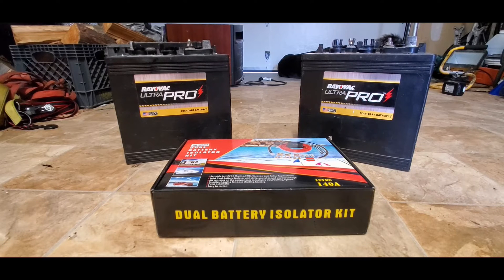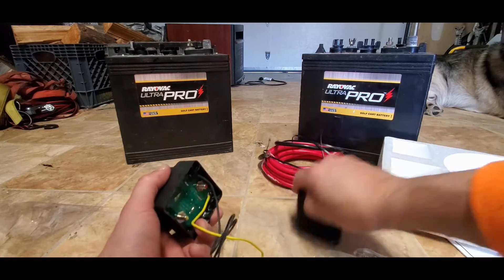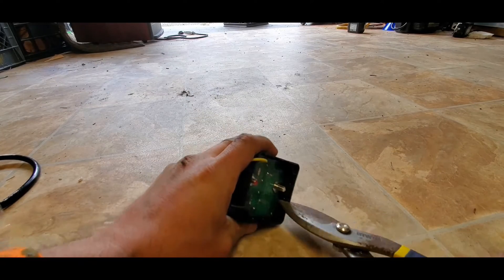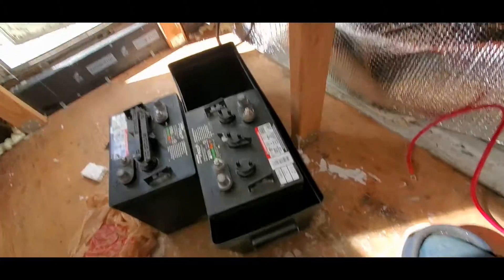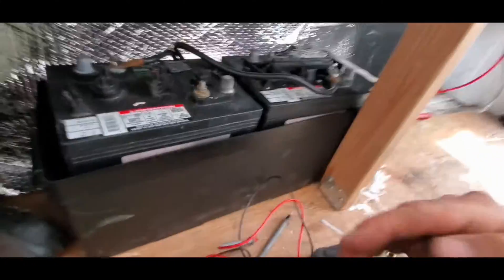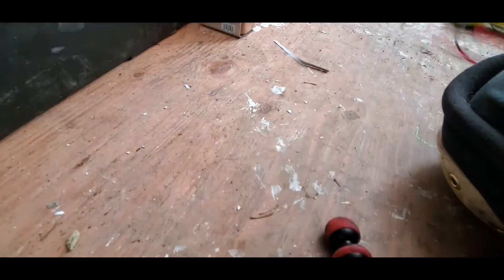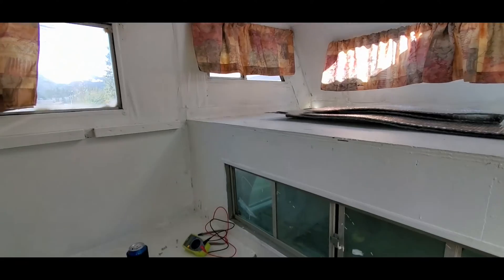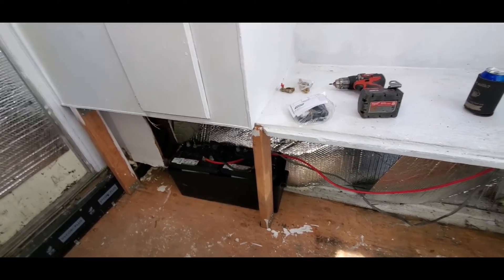How To Install RV Dual Battery Isolator Kit (Power Up Guide!)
Are you tired of running out of power on the road? Take your RV adventures to the next level with a dual battery isolator kit installation! In this video, we'll show you how to POWER Up Your RV with a step-by-step guide on installing a dual battery isolator kit. Learn how to keep your batteries charged and ready for anything, from camping trips to off-grid adventures. Say goodbye to dead batteries and hello to endless possibilities on the open road. Get ready to POWER Up Your RV and take your travels to new heights!

🔴JDMSPEED New 12V 140A Dual Battery Isolator Kit